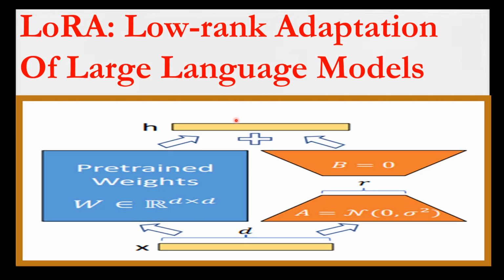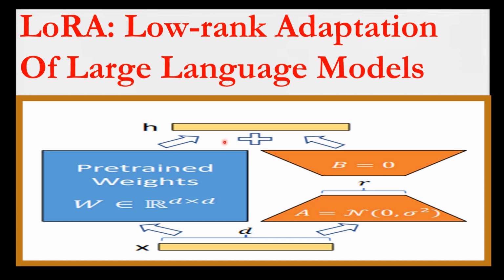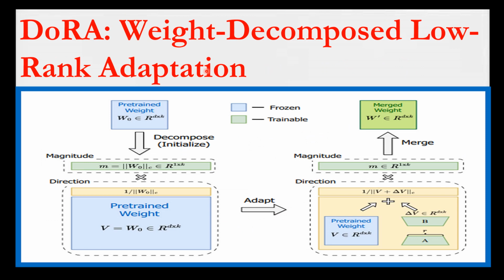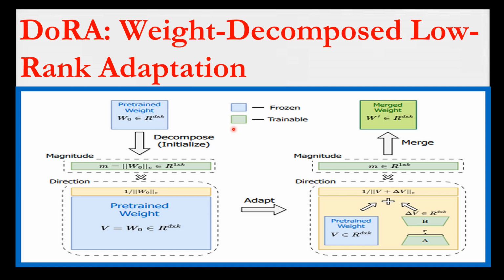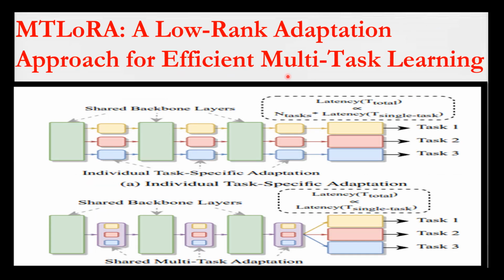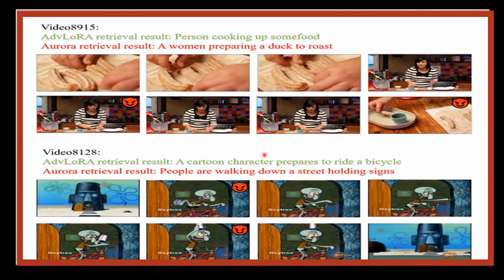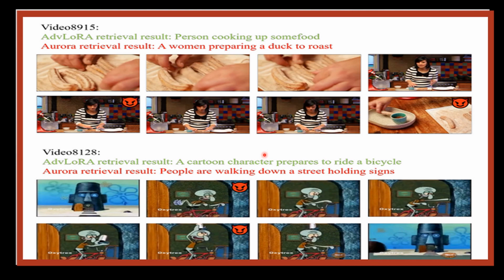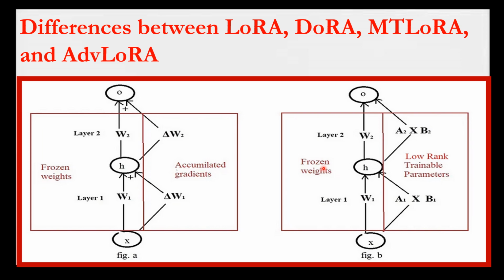Introducing LoRA(low rank adaptation of language models),DoRA,MTLoRA, AdvLoRA#largelanguagemodels#ai